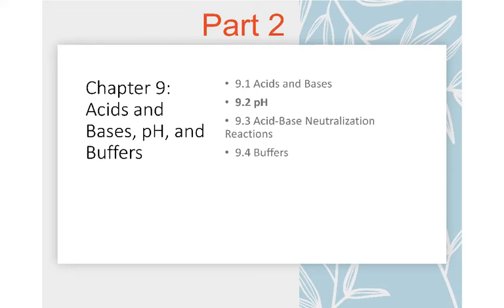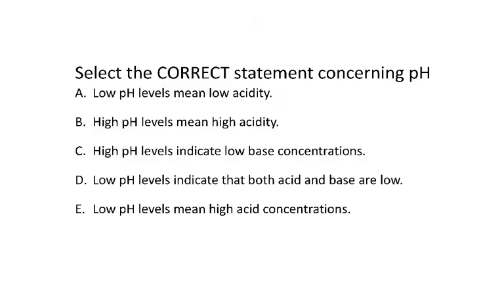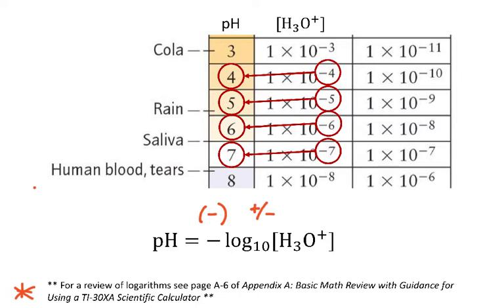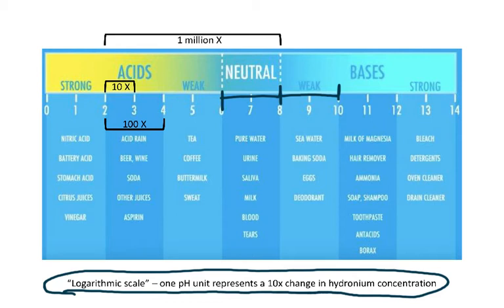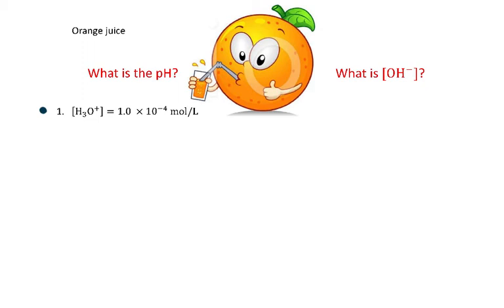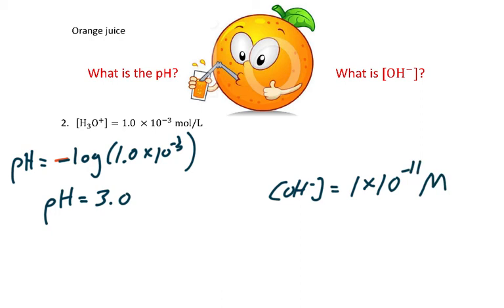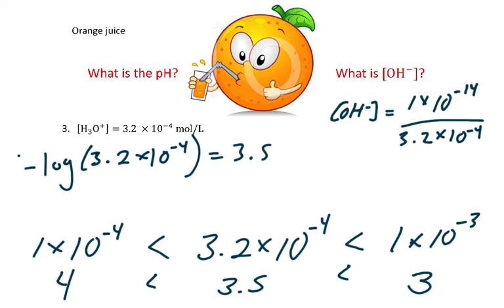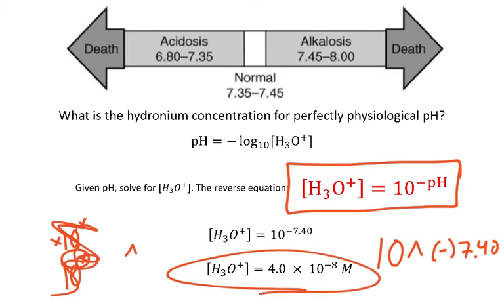pH Part 2 (Lecture 9_2)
pH Part 2 (Lecture 9_2) from Introduction to Chemistry